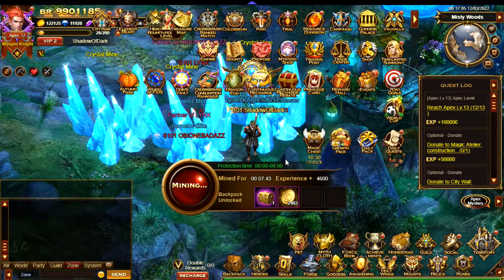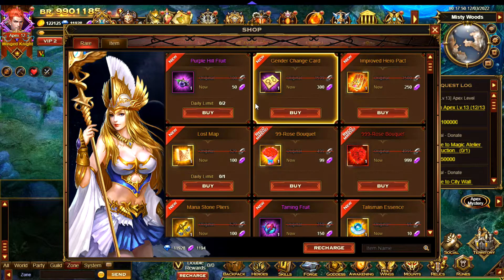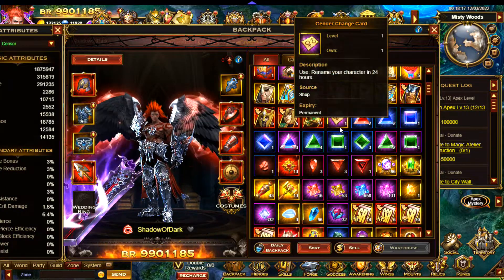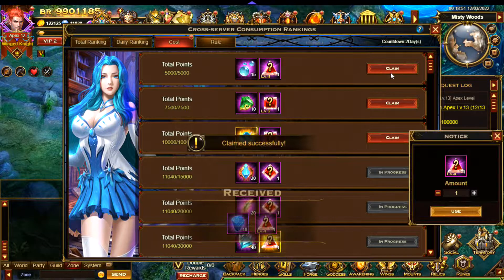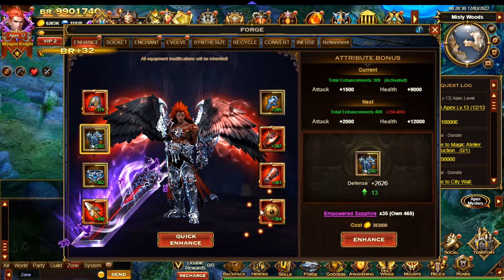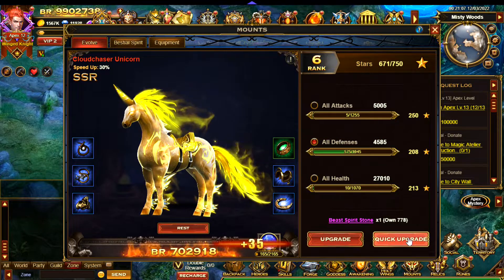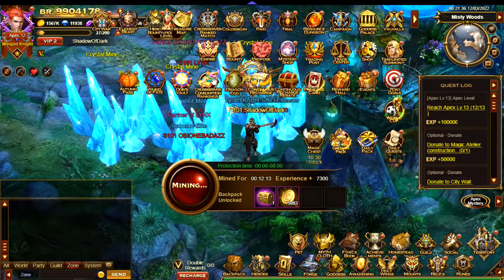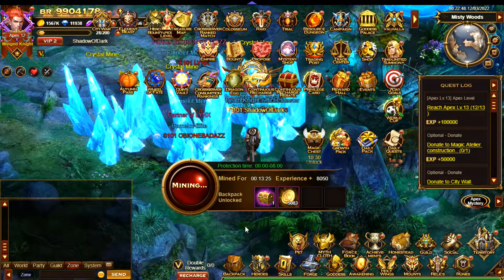Eternal Fury 3.0: How To Optimise Rewards From The Cross Server Consumption Event!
A short video to cover the cross server event(s) that sometimes appear. If played correctly then this can be a very easy way to get bonus rewards. It does require a bit of planning in advance though

There are 2 types of cross server event, the one in the video is the consumption event (for using items) and the other is for points (obtaining items) . Please be careful you have the right event up before using items!

Hope this helps a bit, you can reach the 100k points (or higher) each time without needing to spend any money if you play carefully, and the events normally alternate between consumption and earning points